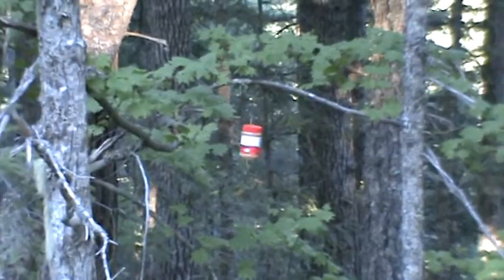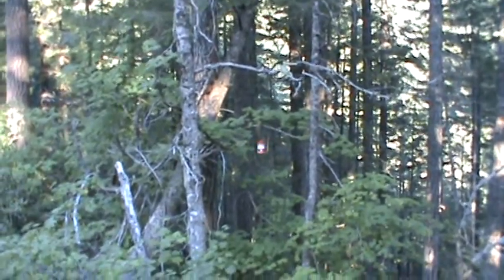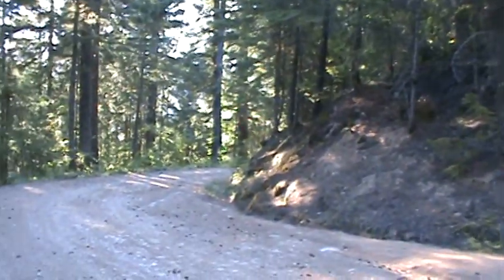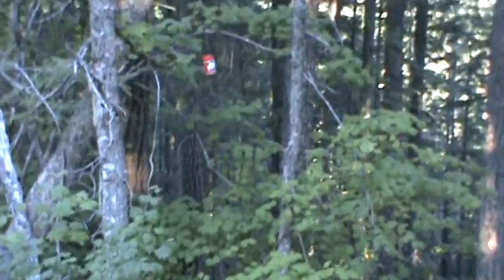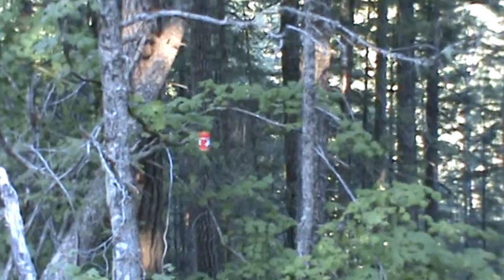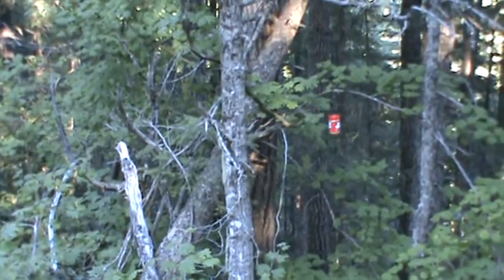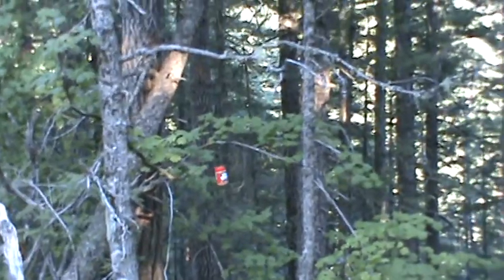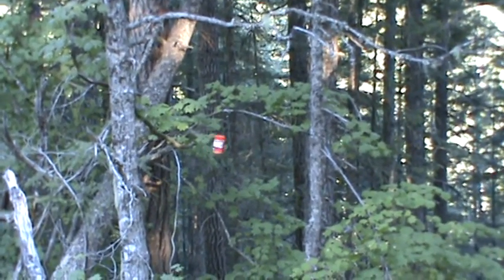Sharps Creek Bait Video 1